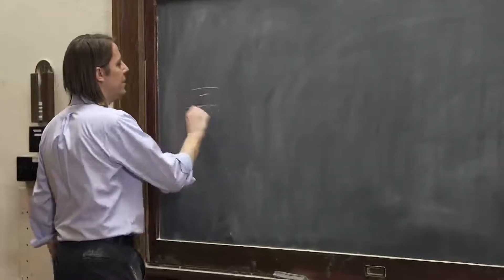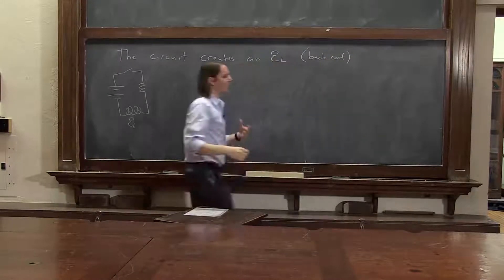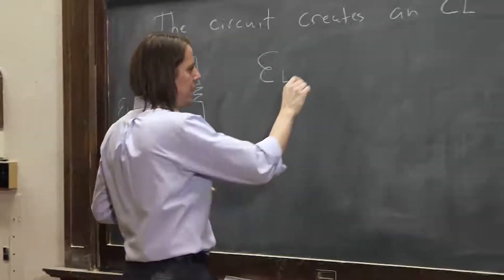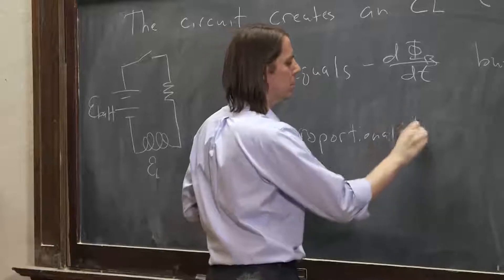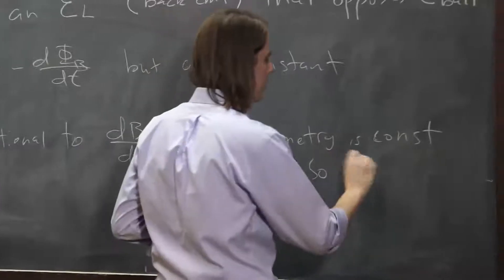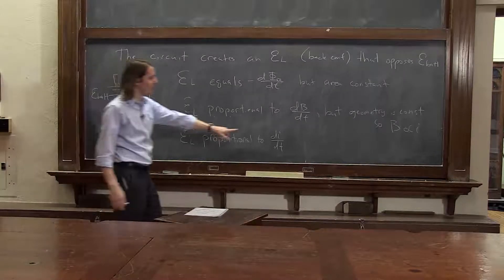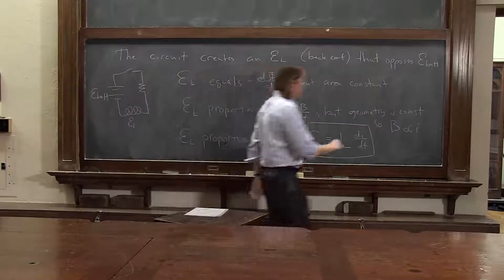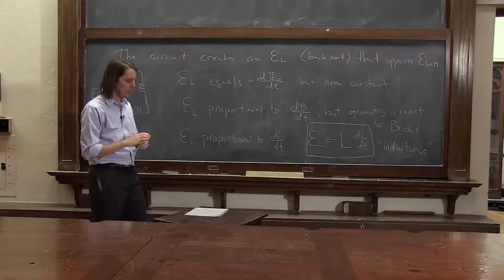PHYS 102 | The Inductor 2 - Defining the Inductance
Here are some mathematical thoughts about what an inductor will do to the potentials and EMF's in a circuit.  It leads to a definition of L, the inductance, and its unit the "Henry".